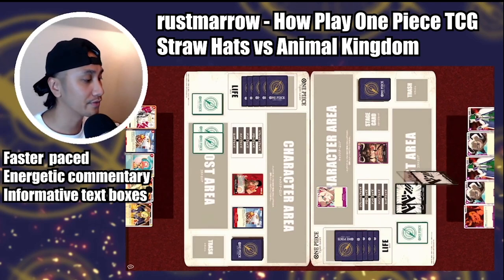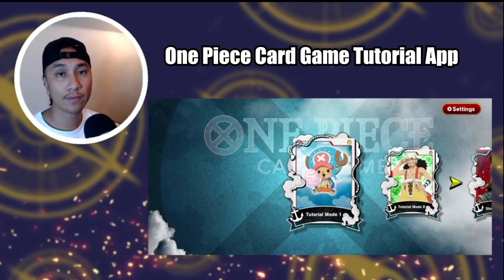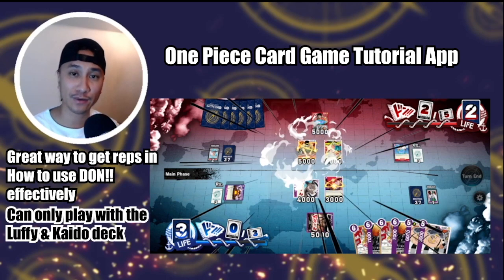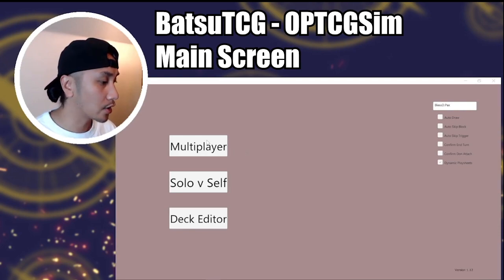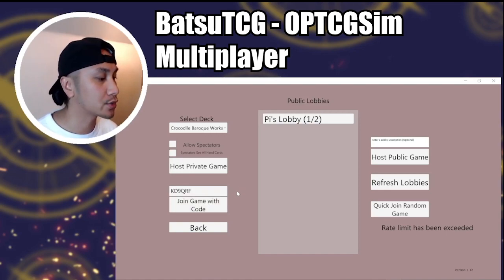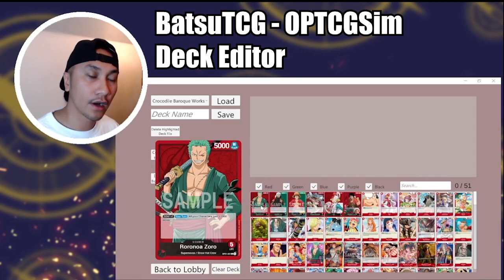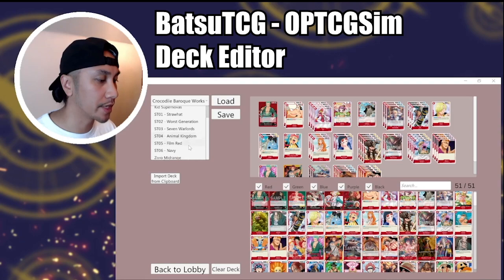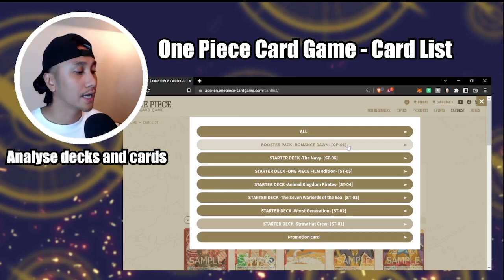3 BEST STEPS To Mastering One Piece Trading Card Game!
CHAPTERS:
00:00 - Start
00:46 - Intro
01:22 - Tutorial Vids
04:06 - Apps & Simulators
09:40 - Extra Homework
11:17 - Other OPTCG Content Creators

APPS & SIMULATORS
One Piece Card Game Tutorial App

(link to download OPTCGSim is the description of Batsu TCG's video)

EXTRA HOMEWORK

OPTCG CONTENT CREATORS

✌️ PEACE ❤️ LOVE 🙏🏽 STAY BLESSD.